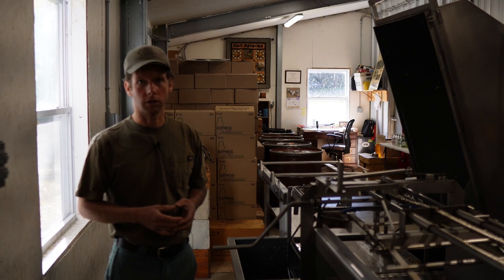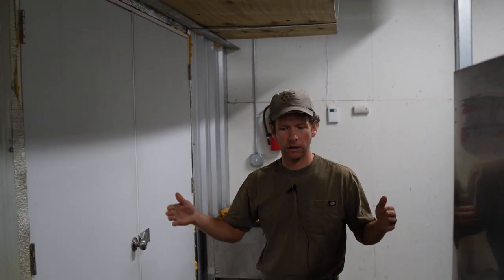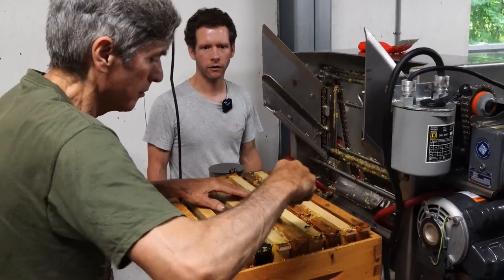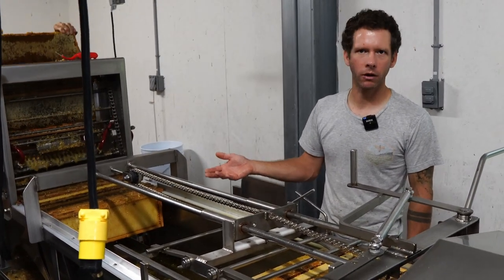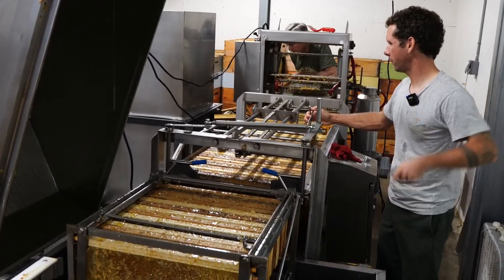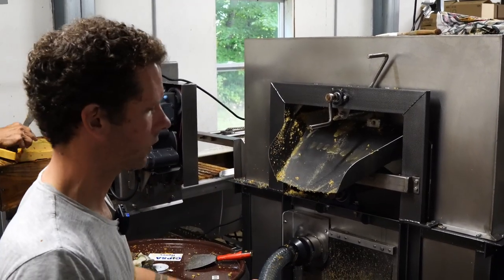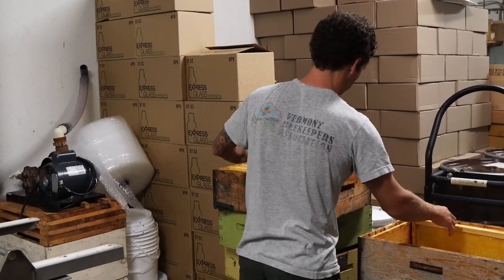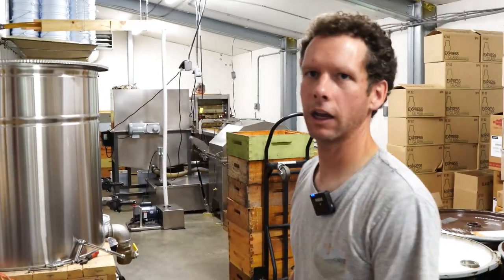Hall Apiaries Cowen 28 Frame Extractor 2022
Here is a walkthrough of the 28 frame Cowen extracting system. If you are looking for a quality, built in the USA extracting line designed for a small commercial footprint look no further.
2023 Hall Apiaries: Local Raw Honey Made in Plainfield, NH
Plainfield, New Hampshire